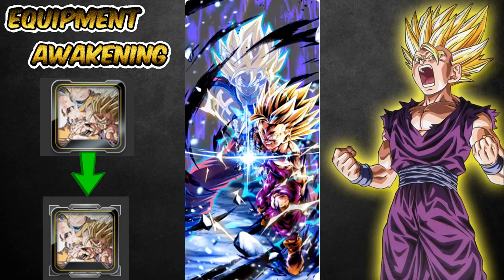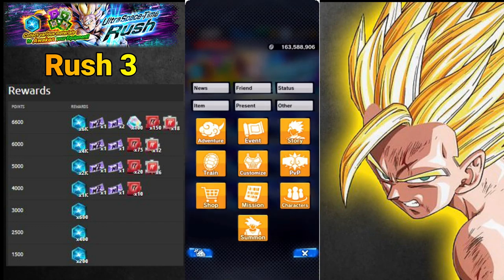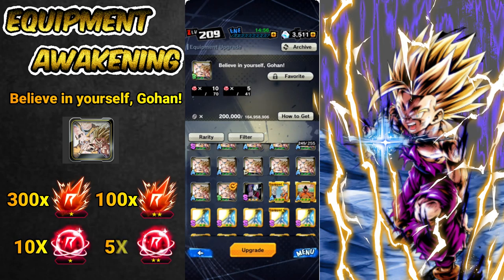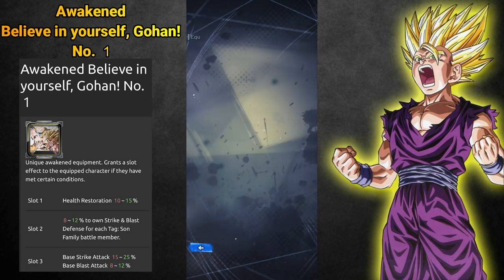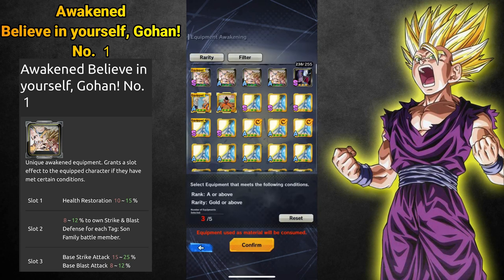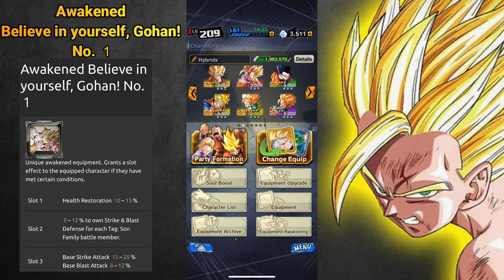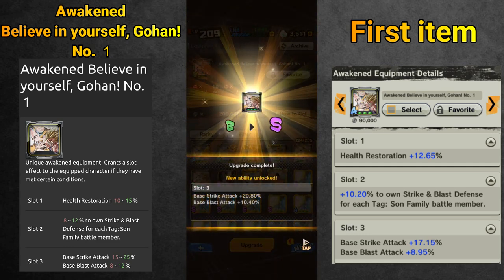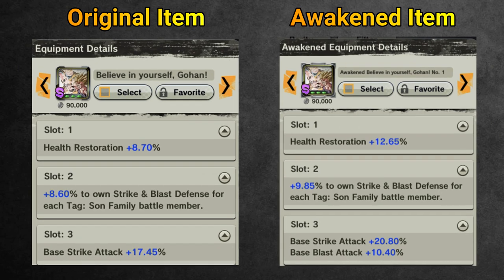Upgrading 3 Awakened Believe in yourself, Gohan items | Dragon Ball Legends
Upgrading 3 Awakened "Believe in yourself, Gohan!" item
In this video I will show you the resulted 3 new awakened items, the mats that were required to upgrade them and a comparison between the old item and the awakened one.